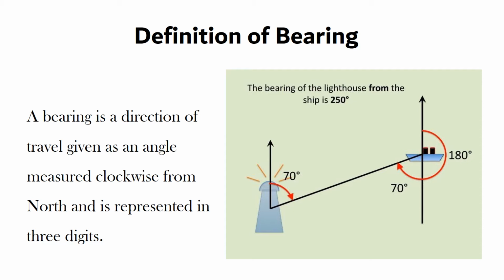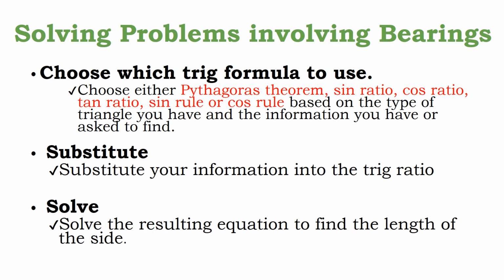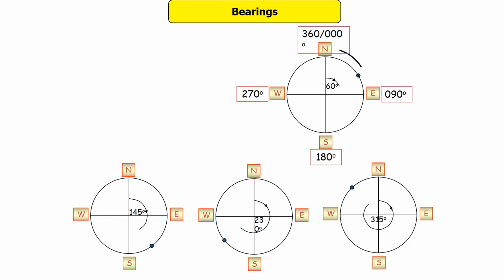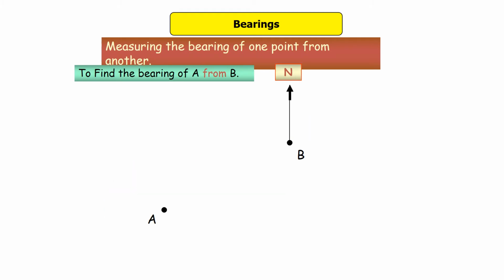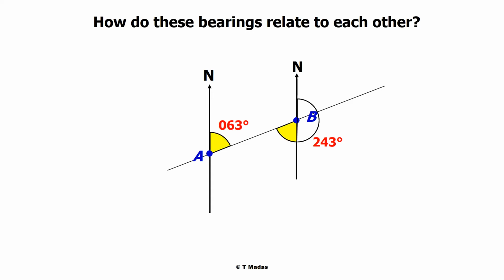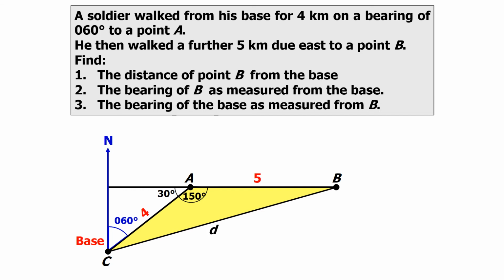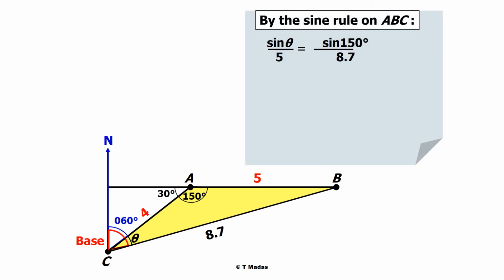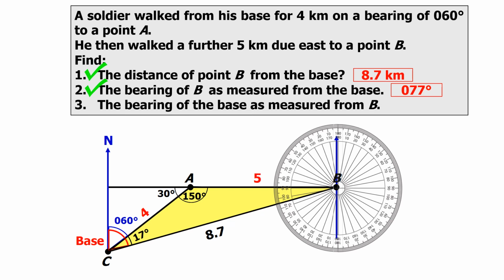Bearing Concepts Part4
The Centre of mathematical Reasoning Youtube channel is designed to help students of math to master concepts relating to the strands in mathematics these are:
Number theory, Algebra, Geometry.Statistics.Measurement and Trigonometry.

The channel also promotes problem solving skills to enhance the reasoning skills of students aged 13 and older.